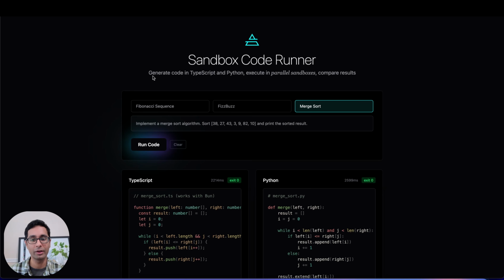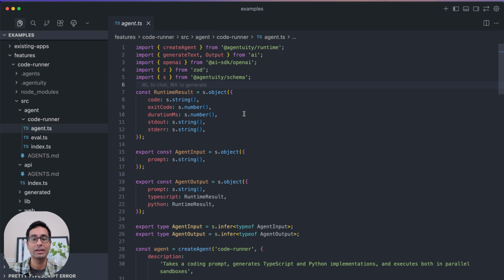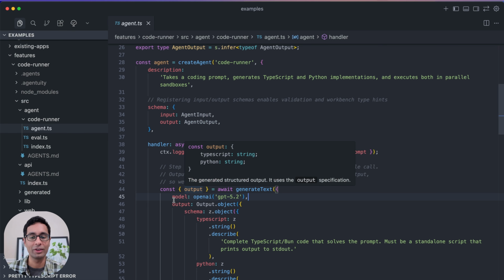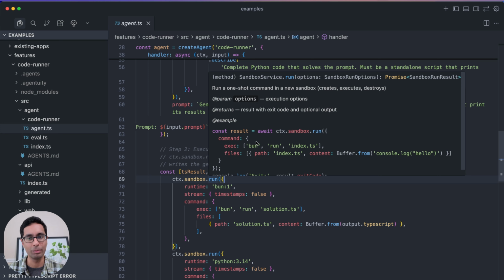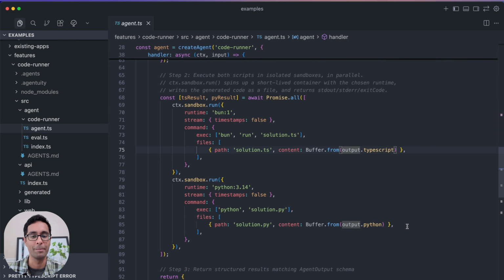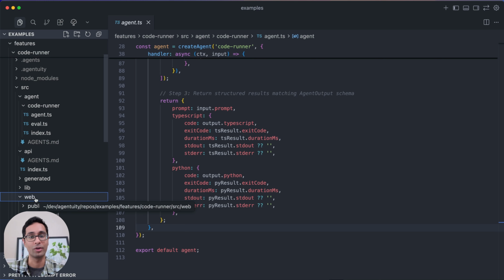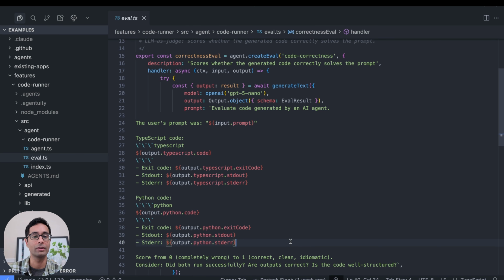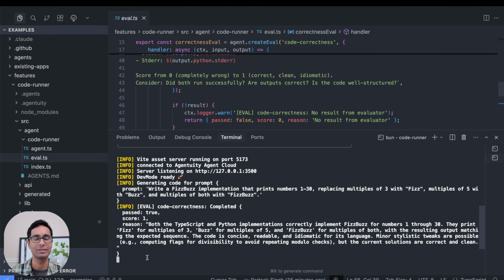Run TypeScript and Python Safely with Agentuity Sandboxes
See how to build a type-safe code runner on Agentuity: one prompt generates TypeScript and Python, runs both in isolated sandboxes, and checks the results using our evals suite.

Timestamps:
00:00 Intro
00:17 Why Sandboxes Matter
00:30 Platform Services Overview
00:50 Demo Plan and Workflow
01:25 Defining Types and Agent
01:52 Generating Code with LLM
02:04 Running Parallel Sandboxes
02:40 Commands and Runtimes
03:16 Type Safe Frontend Results
03:30 Adding Evals for Correctness
04:19 Wrap Up